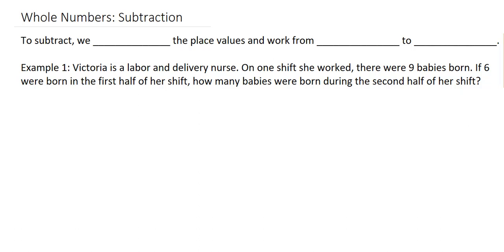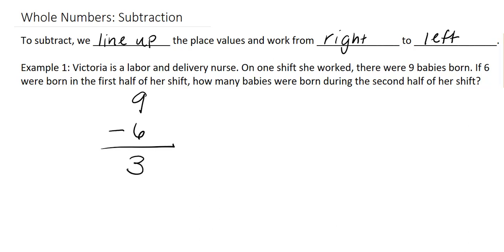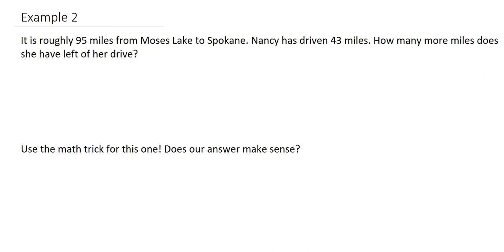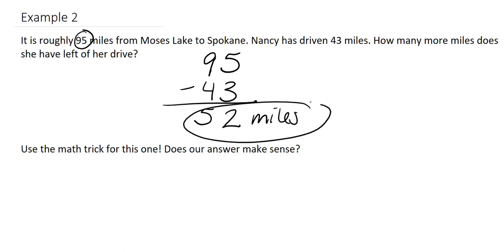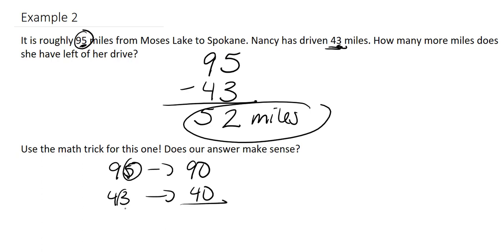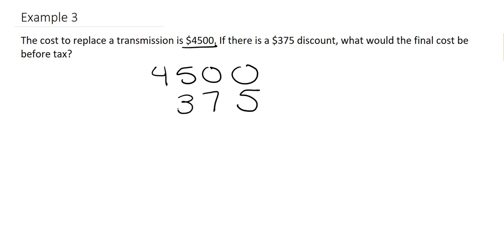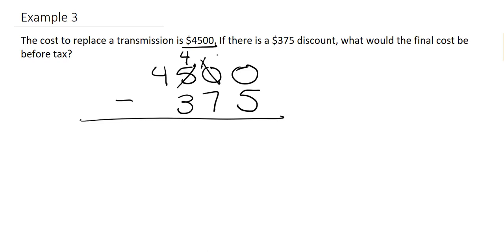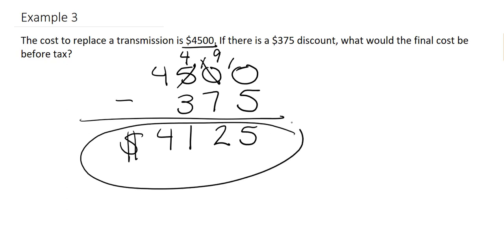Whole Numbers: Subtraction